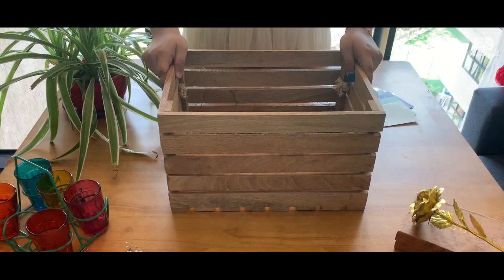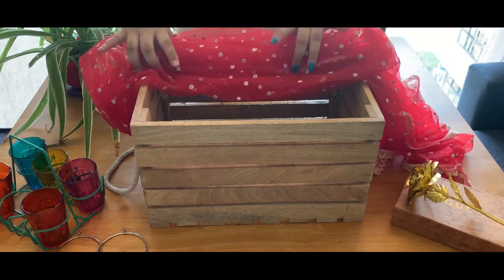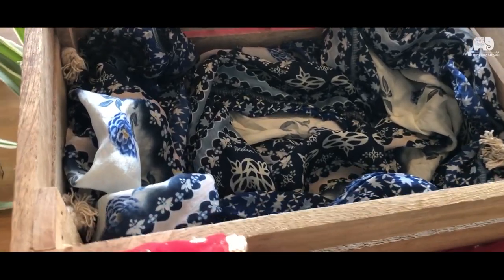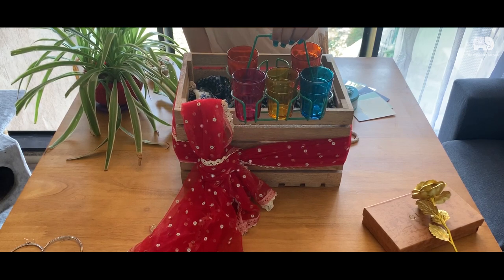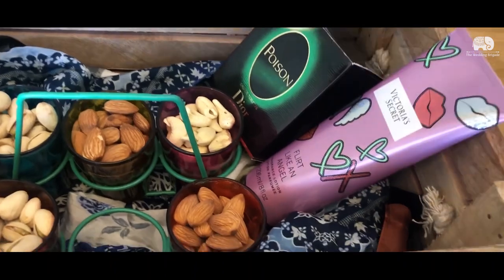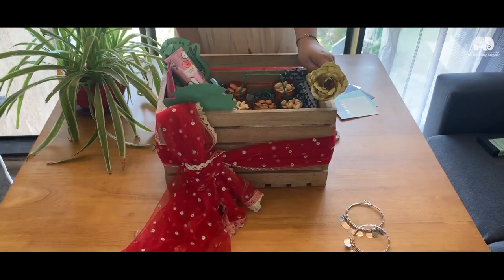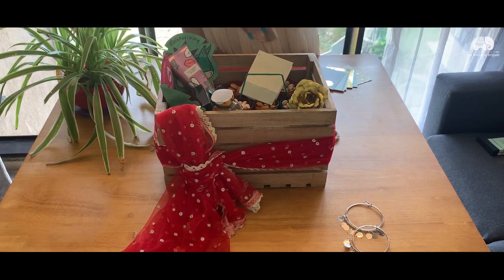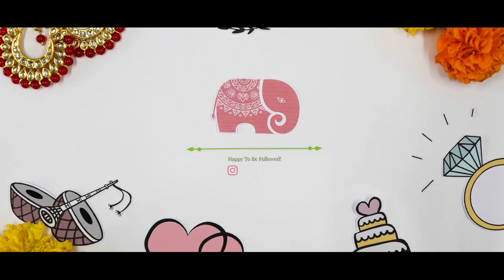Wedding Hamper Gift Ideas | DIY | Favors For Guests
Love everything cost-effective and cute? This DIY wedding hamper tutorial will show you how you can curate gift boxes for your guests or bridesmaid.

About The Wedding Brigade:

The Wedding Brigade is one of India’s most - trusted wedding brands with easy-to-access and curated content, products and services. Users can explore our written and video content, shop online for their weddings, and book venues, photographers, make - up artists and more through our free expert concierge service.